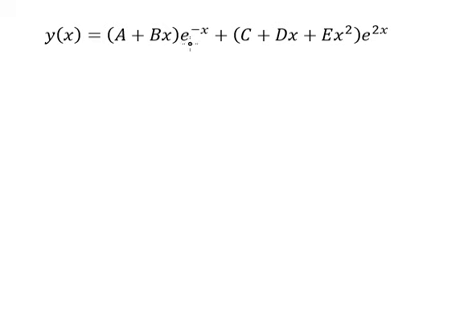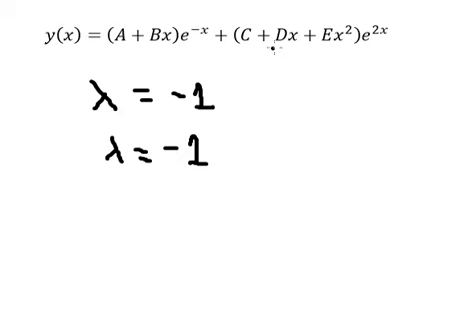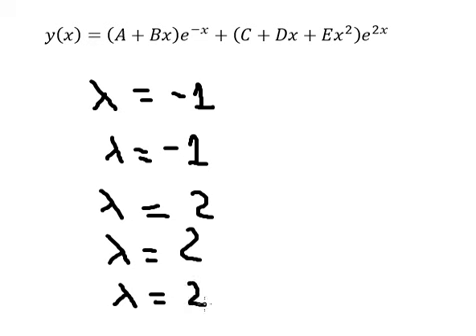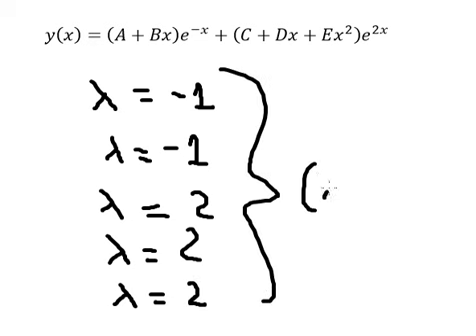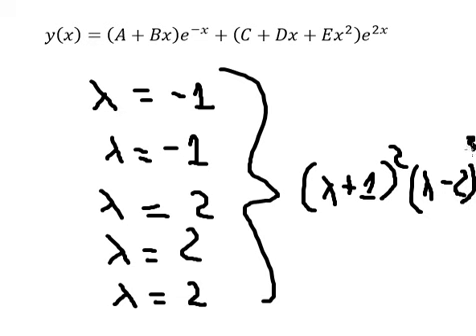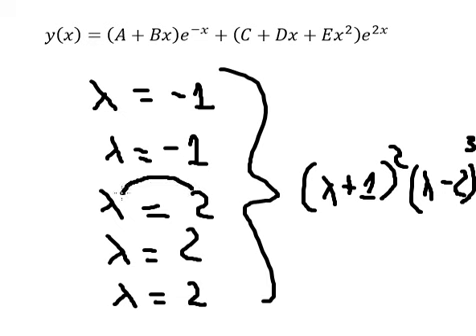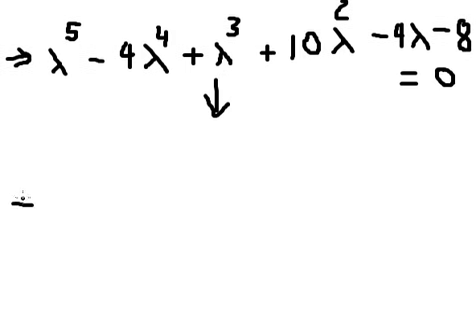Calculus: y(x)=(A+Bx) e^(-x)+(C+Dx+Ex^2 ) e^2x - a linear homogeneous constant-coefficient equation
Constant-CoefficientEquation